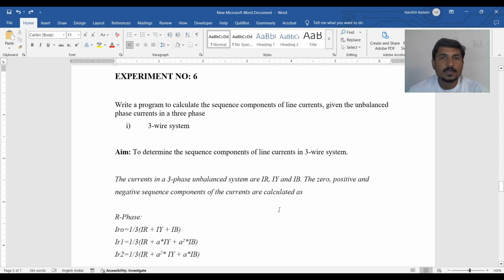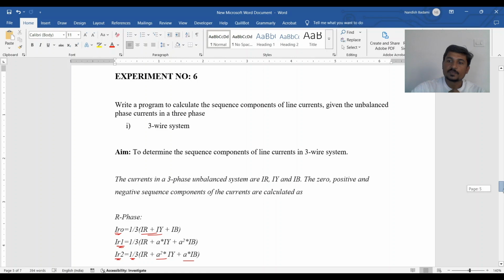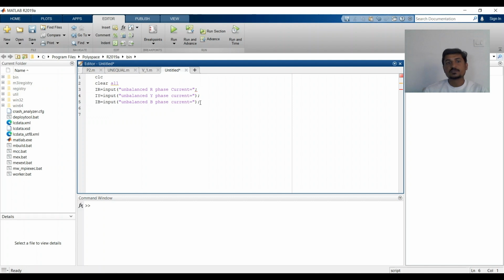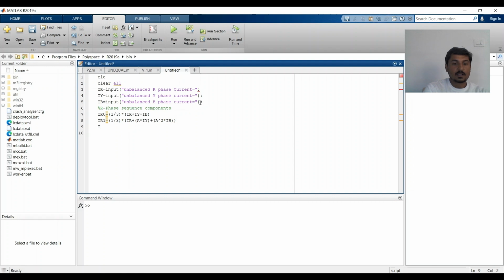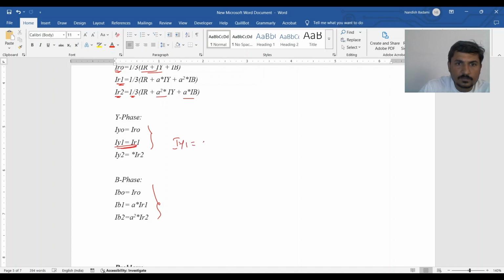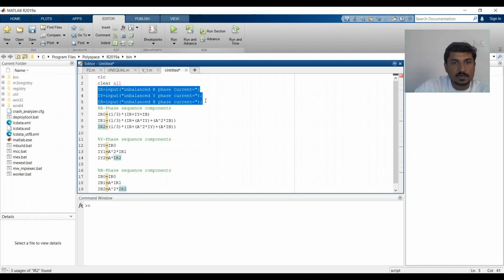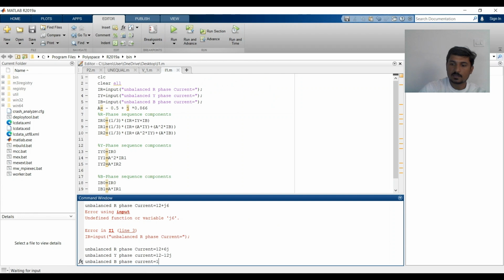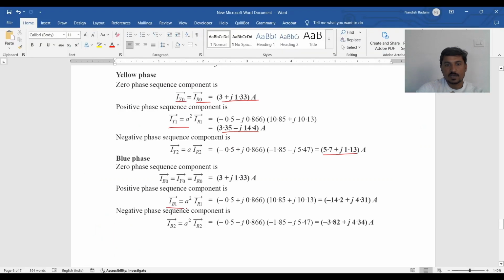Matlab program to calculate the sequence components of line currents in a 3-phase 3-wire system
In this video, we demonstrate a MATLAB program to calculate the sequence components (positive, negative, and zero sequence) of line currents in a three-phase, 3-wire system, given the unbalanced phase currents. Understanding sequence components is crucial in power system analysis, fault detection, and protection schemes.

🚀 What you'll learn in this video:
✅ Concept of sequence components (Positive, Negative, and Zero)
✅ Step-by-step MATLAB implementation
✅ Example calculations with real-time results
✅ Explanation of results and their significance in power systems

📢 Follow for more updates on Power System MATLAB Simulations!